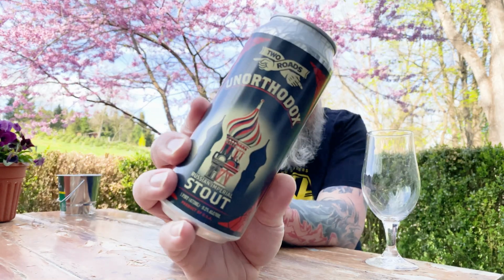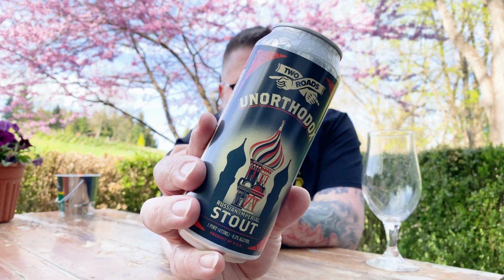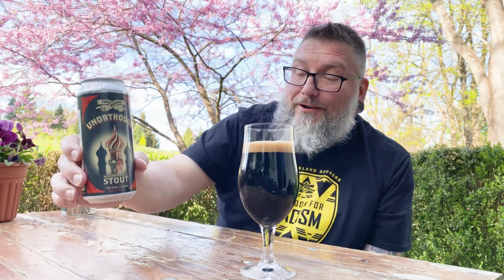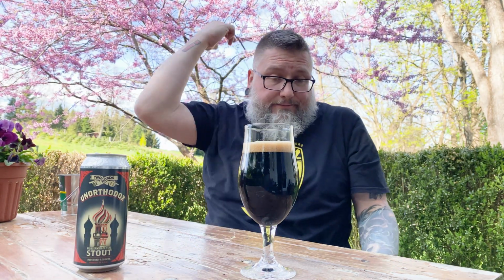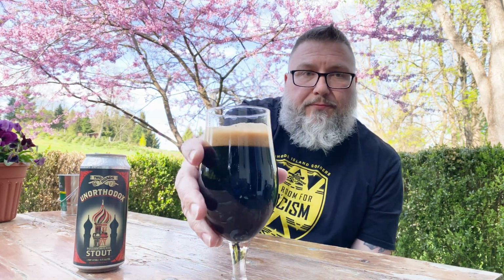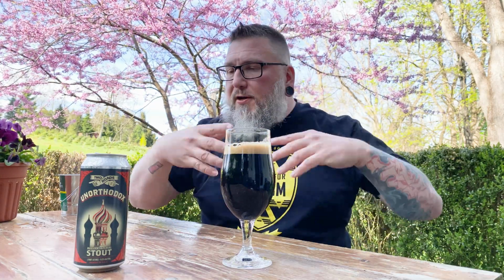Massive Beer Review 3520 Two Roads Unorthodox Russian Imperial Stout